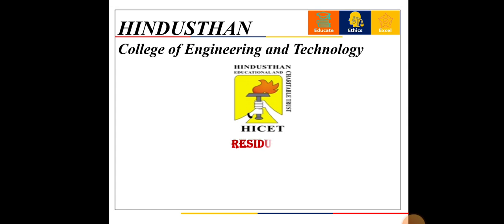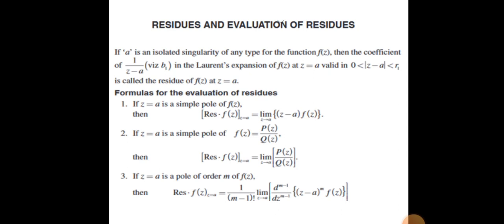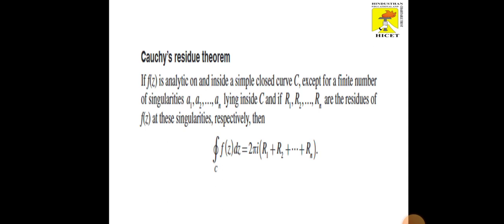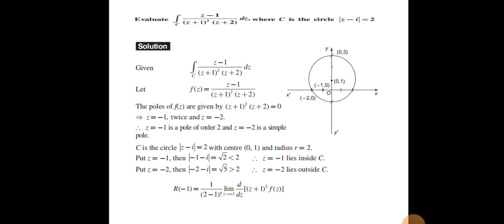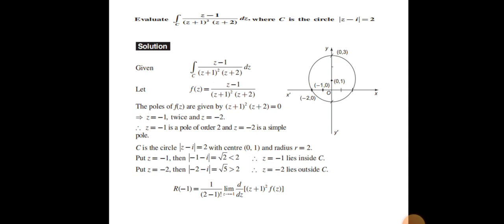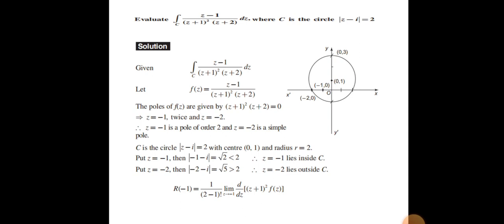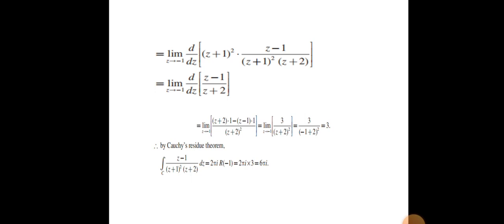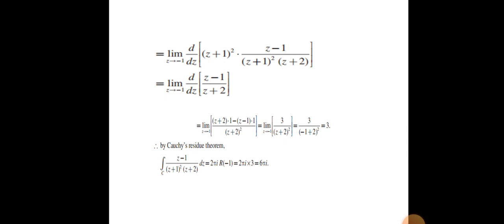Differential Equation & Complex Analysis - Cauchy's Residue Theorem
explain about Cauchy's Residue Theorem